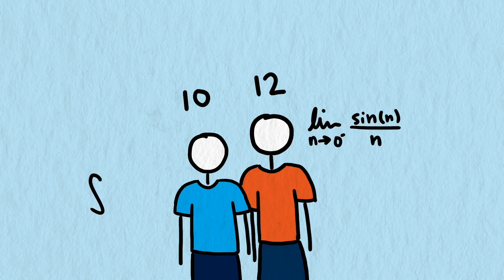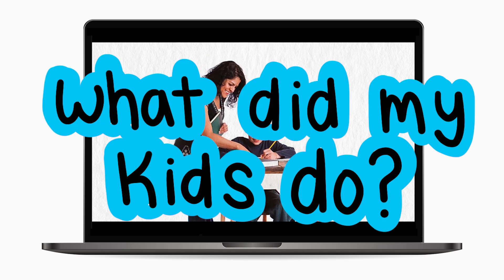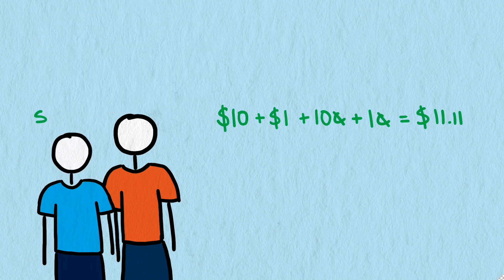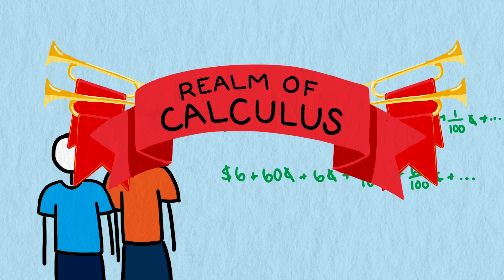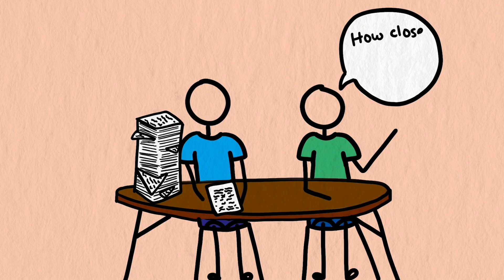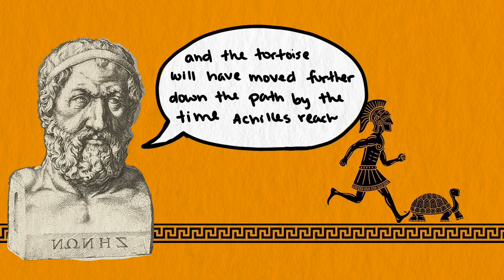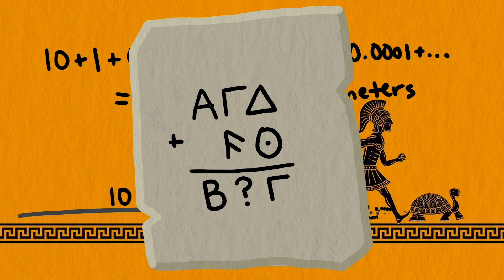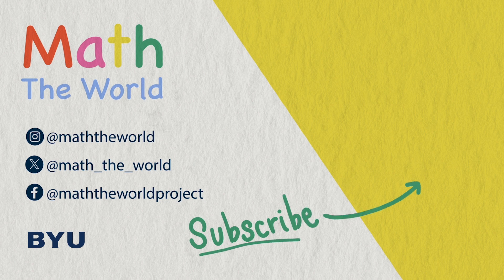Sequences, Series, and Zeno's Paradox: Achilles and the Tortoise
This video answers the question “What were my kids thinking when they bid $11.11 and $6.67 to help build a family bike rack?” We use sequences and series to explain their thinking. We also address connect these concepts to Zeno's paradox, Achilles and the Tortoise.

Script: Doug Corey and Jennifer Canizales
Audio: Doug Corey
Animation: Jennifer Canizales